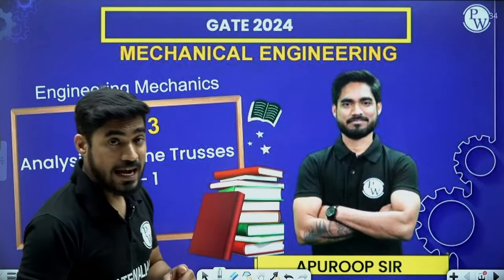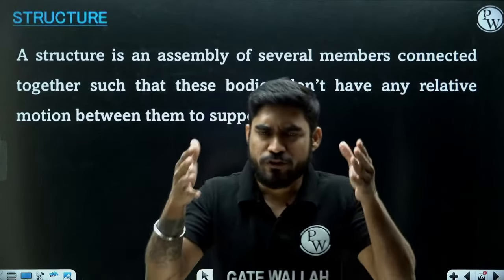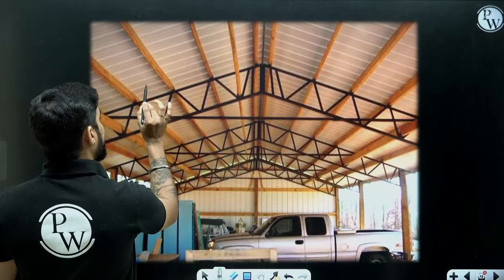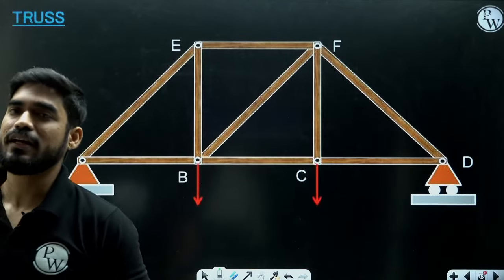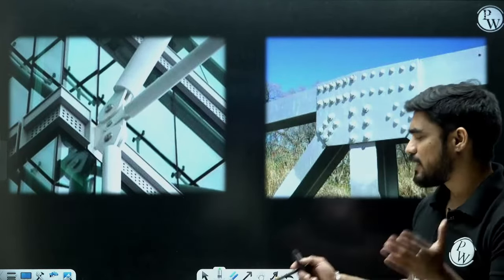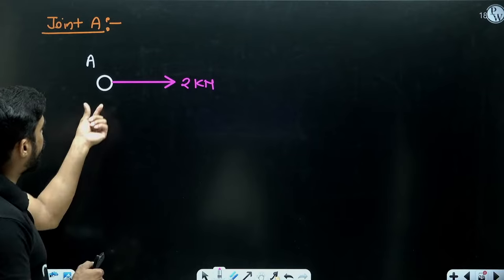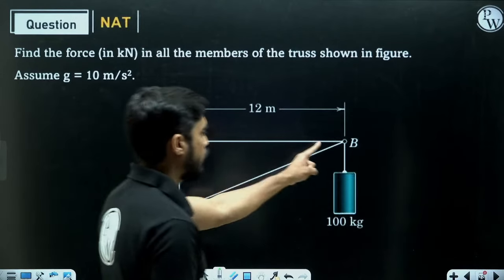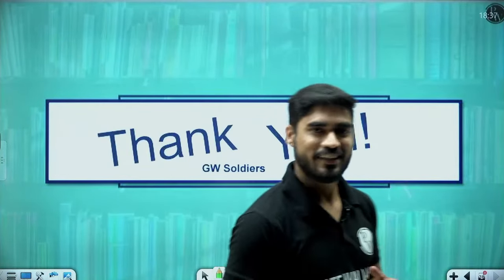Engineering Mechanics 13 | Analysis of Plane Trusses - 1 | ME | Gate 2024 Series